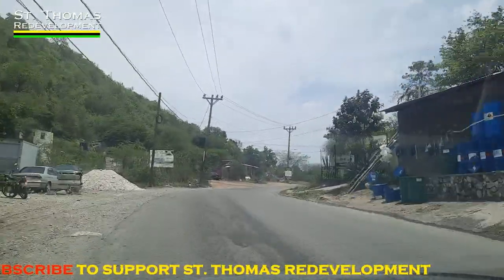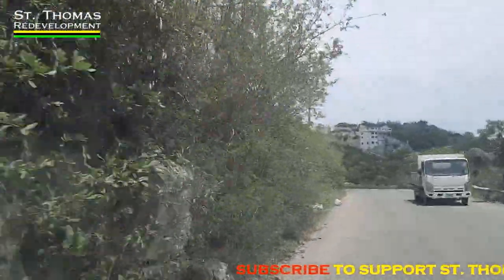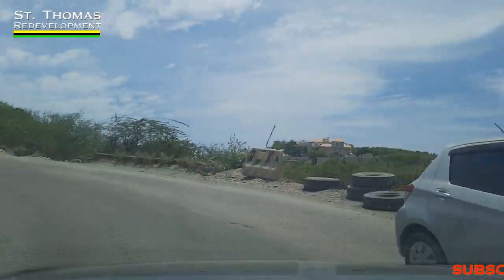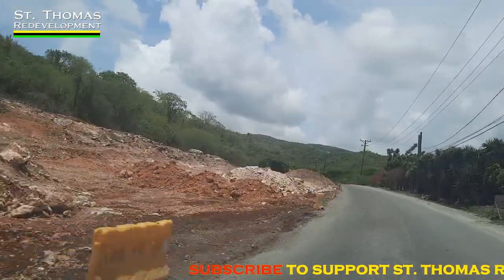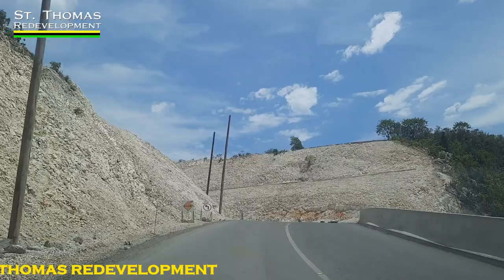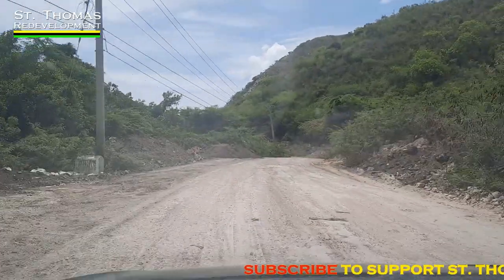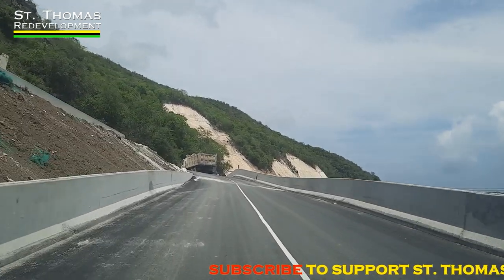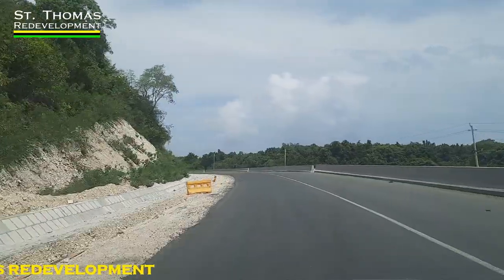Grant's Pen Boasting New Arterial Road | 11 Miles - Grant's Pen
THANKS IN ADVANCE ￾
Follow us on:
St. Thomas Redevelopment highlights all the positive happenings within and around the parish
off St. Thomas, Jamaica that is of historical and cultural value.
Often referred to as the forgotten parish, St. Thomas not only boasts exotic water venues such
as Raggae Falls, Bath Fountain and Roselle Falls, but also rich historical buildings such as the
Old Morant Bay Court House. There, the blood of many freedom fighters were shed in 1865,
which was later known as the Morant Bay Rebellion.
St. Thomas is the most easterly parish in Jamaica with estimated population of 98,000 to
150,000 pupils.
It has lush vegetation, mountain range and vast agricultural lands and and abundance of natural
resource.